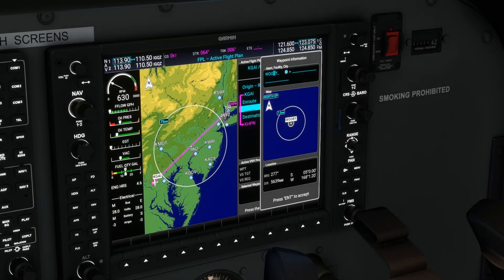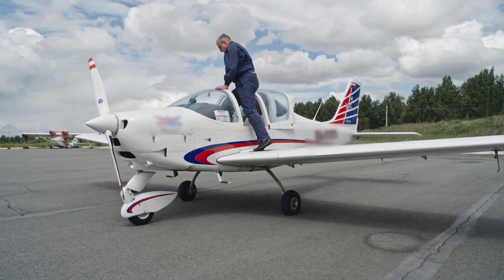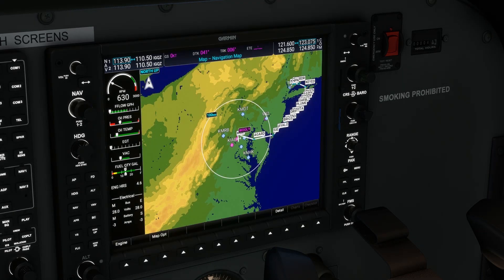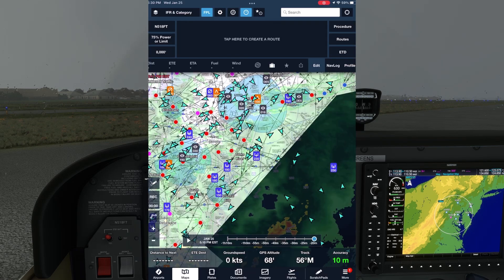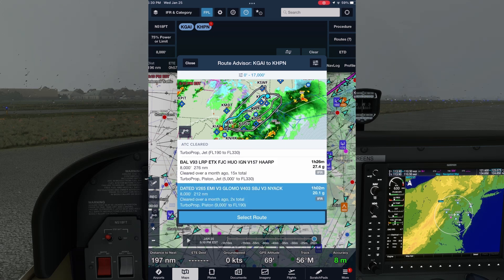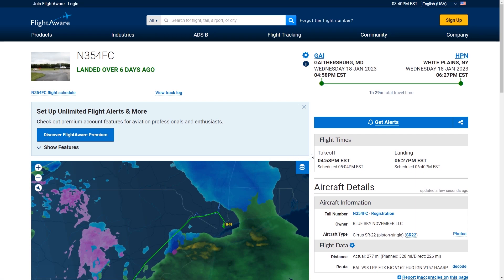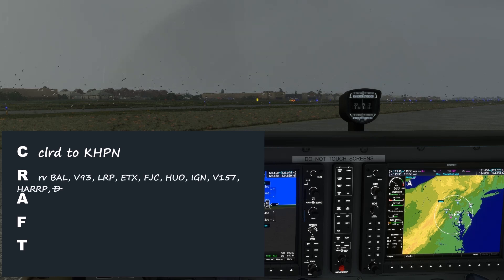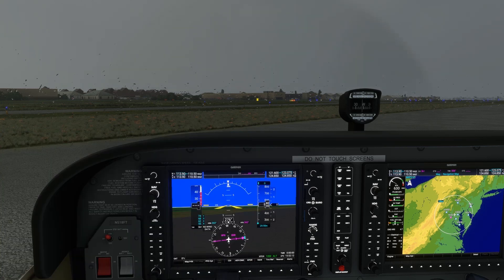How to Plan an IFR Flight | IFR Clearances | IFR CRAFT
IFR flying begins in the planning stage. Let's have a look at how to plan, file, and request and copy down a clearance for an IFR flight.